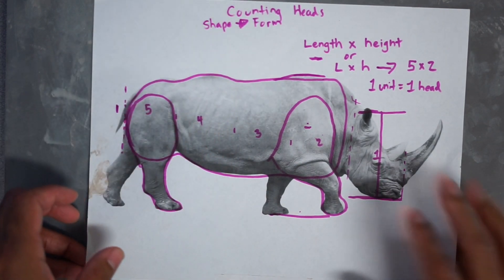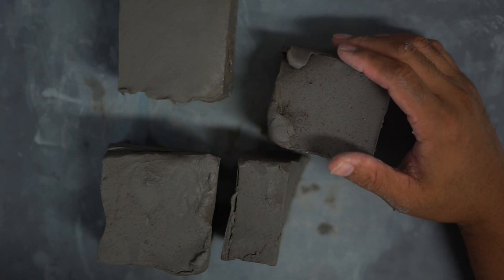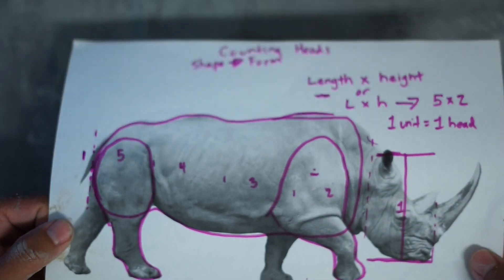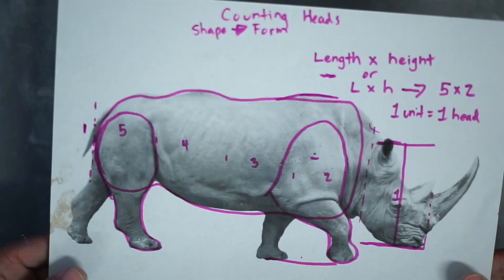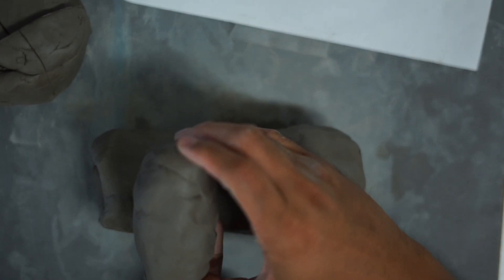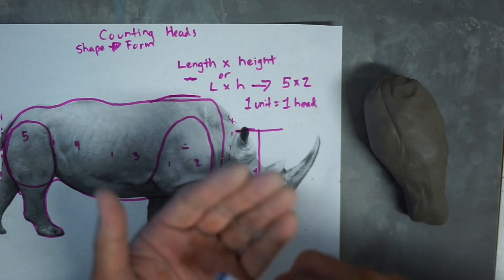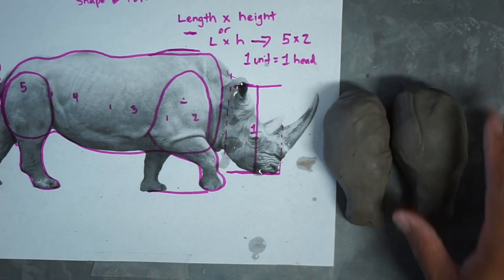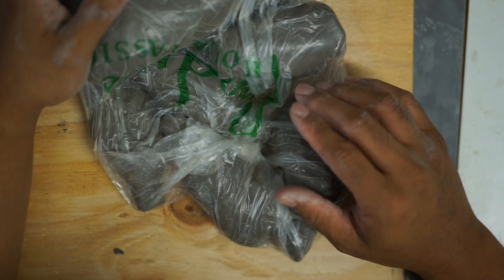Sculpture: Cutting Clay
Learning how to cut your clay into ratio using counting heads method